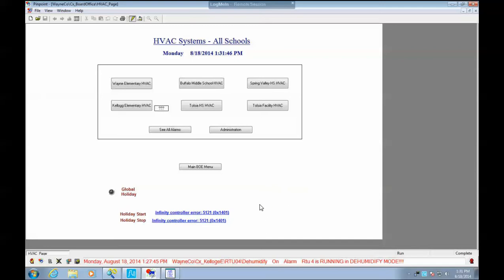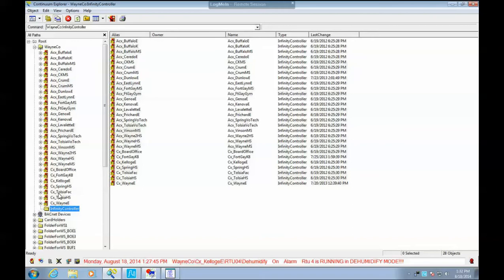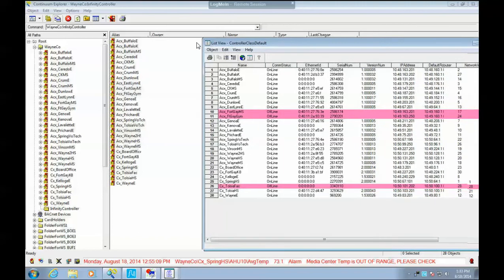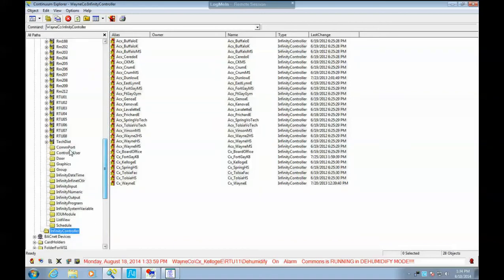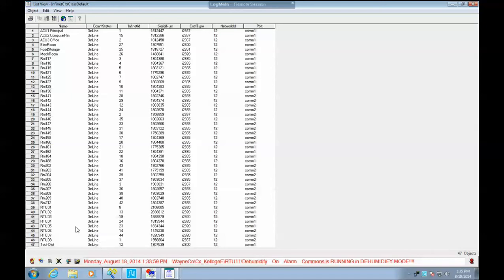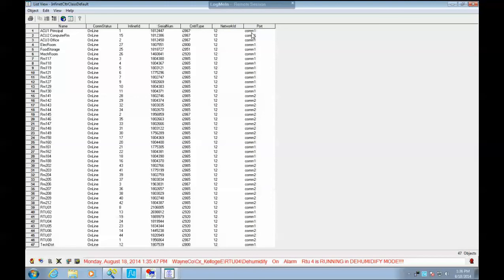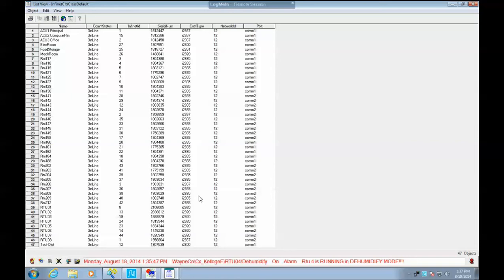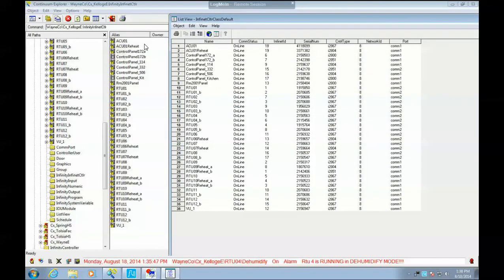Andover Continuum/Cyberstation Video 12 - Determining the Comm Status of Infinet Controllers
Video 12 - Details how to determine the communications status of Infinet Controllers